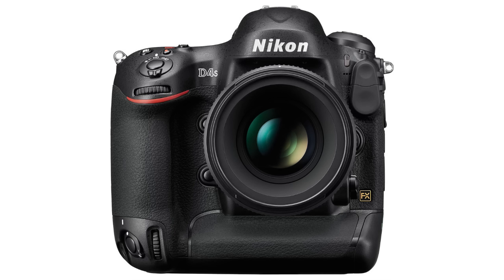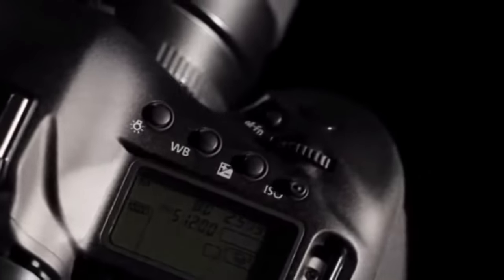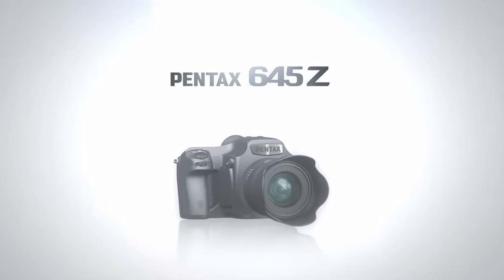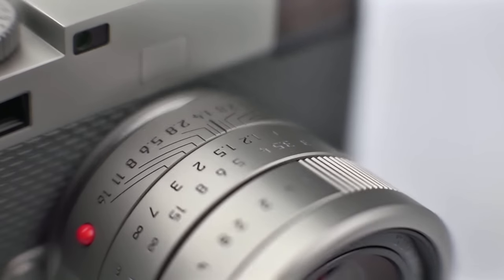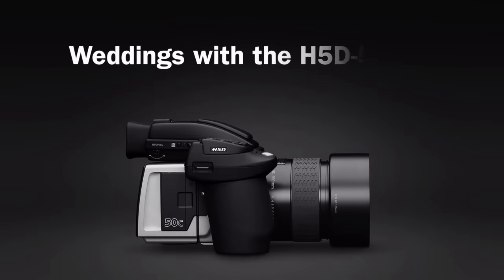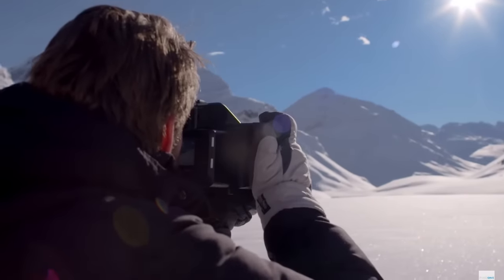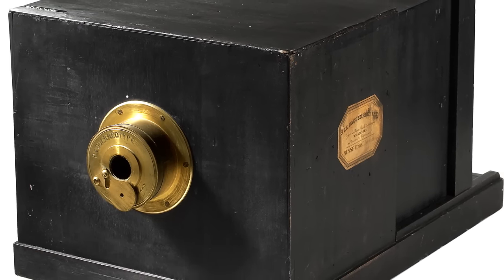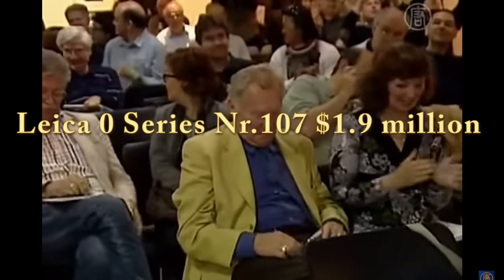10 Most Expensive Cameras in the World 2015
For all you gear heads out there, this is a roundup of the 10 cameras in the world you'd have to pay the most money to own. Which is your favourite and why?